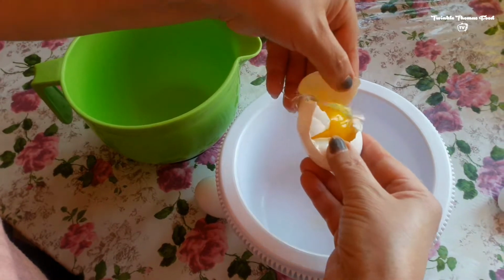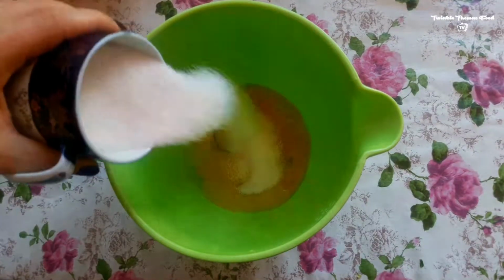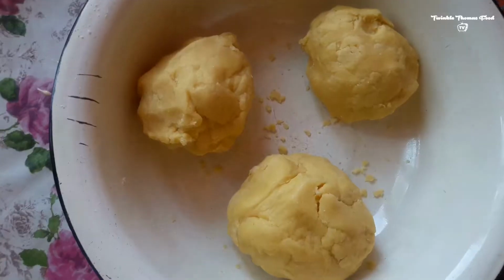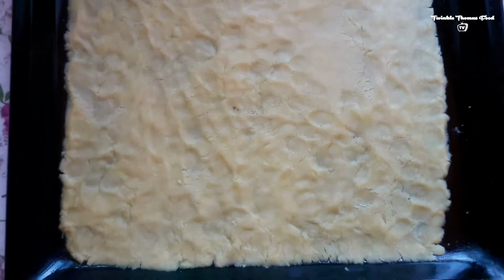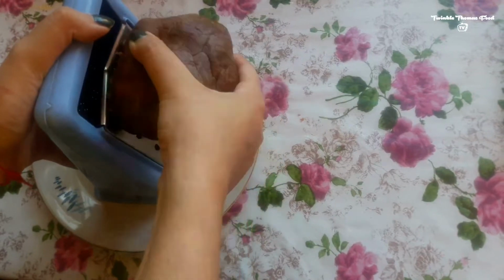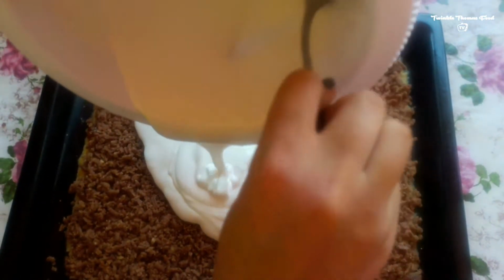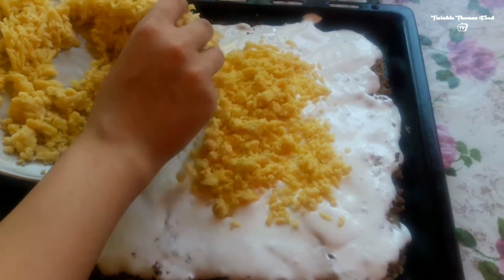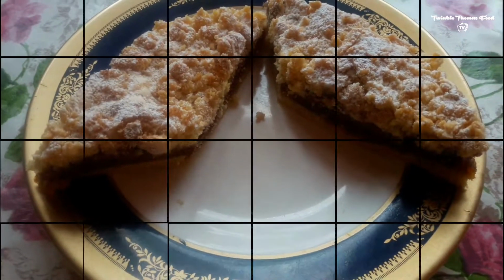Curly Cake Recipe | Cake ideas for birthdays | Cake recipe at home | Simple Cake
Easy Recipe Home Made Special Unique  Curly Cake recipe | CURLY CAKE RECIPE BY LIANNA ARAQELYAN